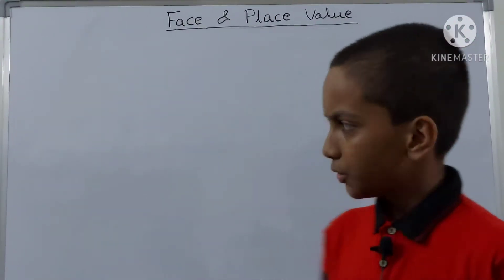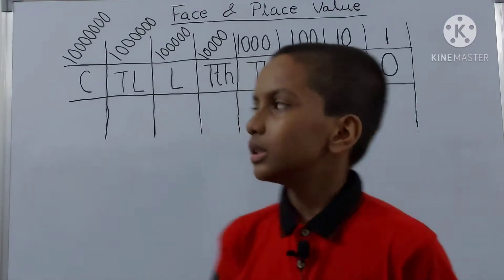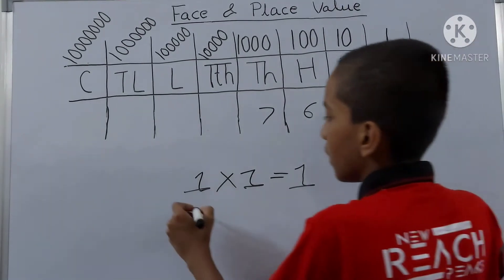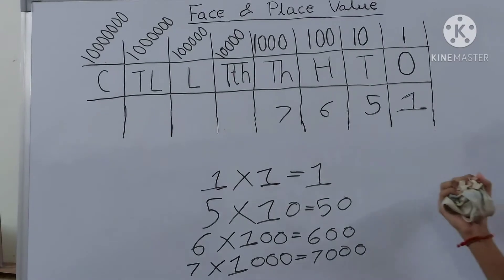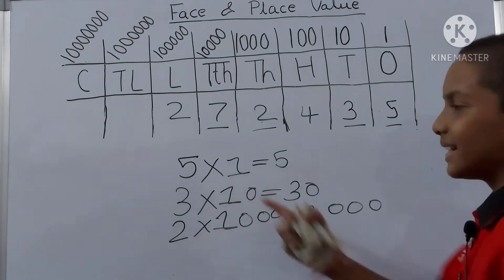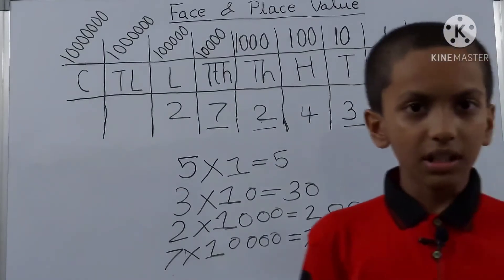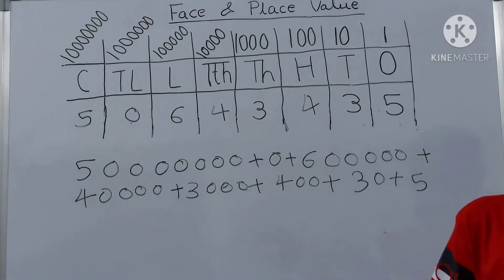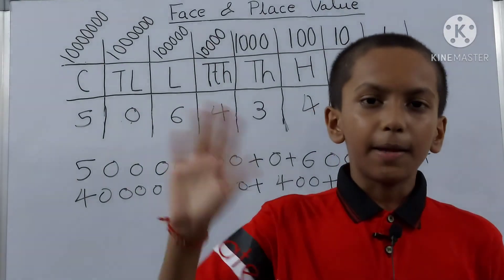Face value and Place Value, expanded form and standard form. Unlock Your Learning.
This video has been created for class 3,4 and 5 class student. I have tried to explain face value and place value of digits in numbers and how to write in expanded form.